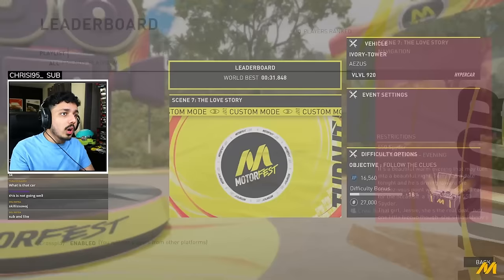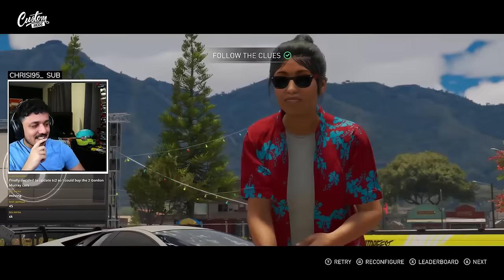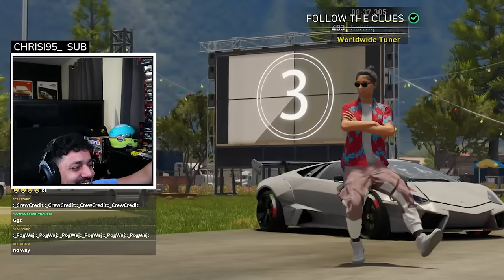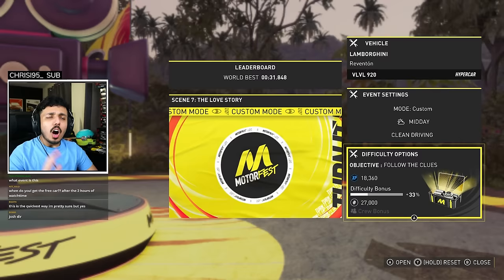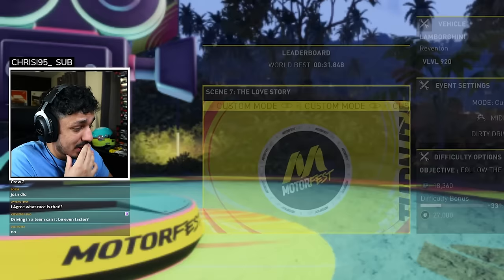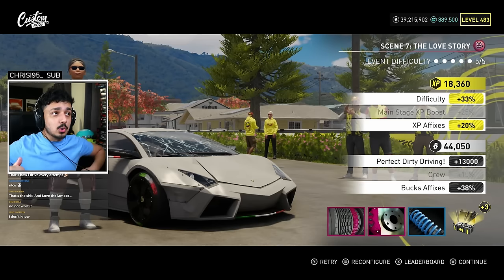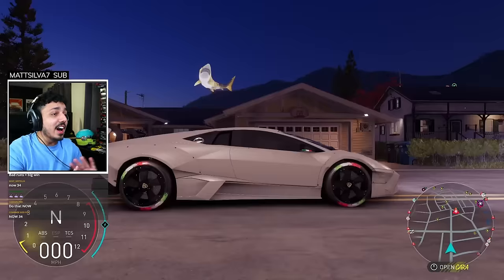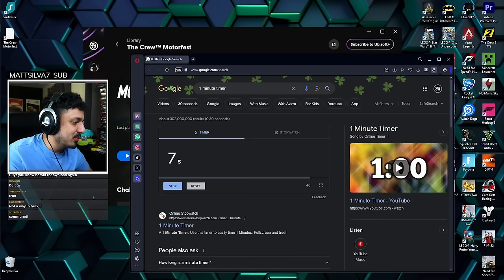40k IN 35 SECONDS!! YOU NEED To Use This New Route | SPEED RUN!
In This one, I'll jump into the new money method! but get my 1 minute run down 30 seconds to go for the best one we can get!!